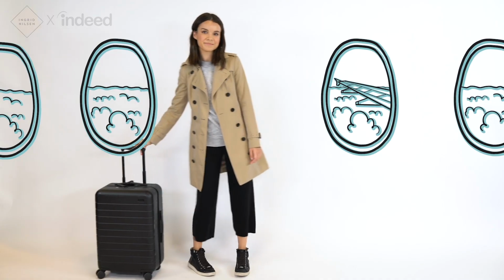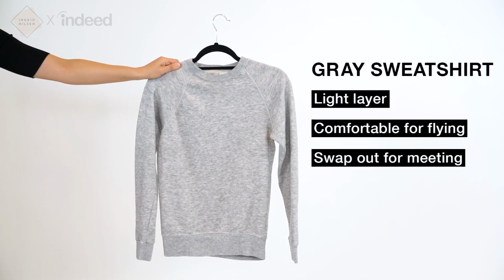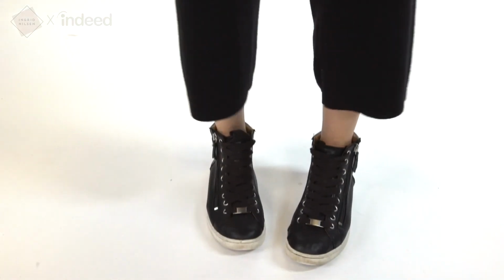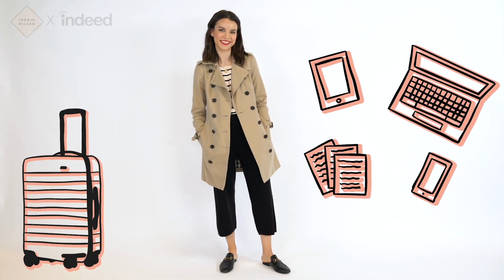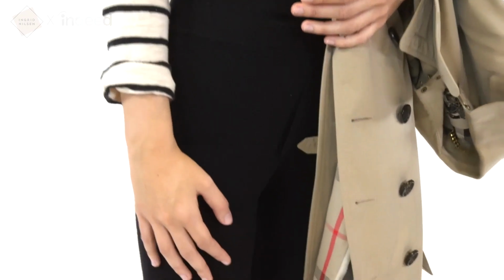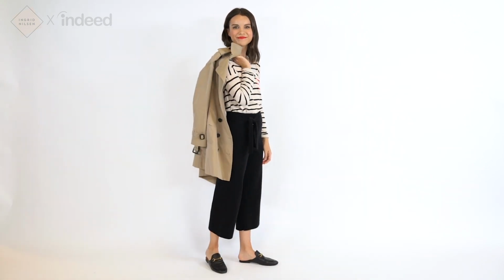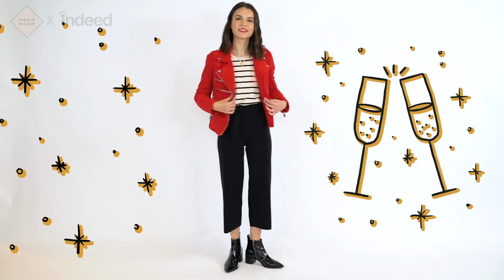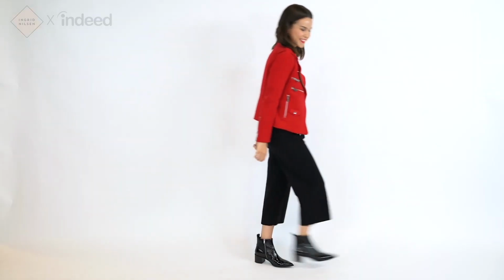Work Travel: 3 Business Casual Outfits (Ft. Ingrid Nilsen) | Indeed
Get a look at Ingrid Nilsen's work travel essentials! In this video, Ingrid shares packing tips for when you need to go from a plane to a meeting to happy hour - and take only a carry-on.
Throughout this video, Ingrid will walk you through putting together a polished and easy work travel wardrobe with comfort in mind. She also shares how to quickly transition an outfit depending on your work situation for your trip.

0:00 - Intro
0:48 - Airplane outfit
2:12 - Transition to meeting outfit
3:14 - Happy hour transition

For more work attire tips, check out this video on tips for dressing in different workplace settings

Follow Indeed!

More people find jobs on Indeed than anywhere else. Indeed is the #1 job site in the world* with 580M job seeker profiles.** Indeed allows job seekers to search millions of jobs, post resumes, research companies and more in over 60 countries and 28 languages. And over 3.5M employers use Indeed to find and hire new employees.

On our YouTube channel, you’ll find tips and personal stories to help you take the next step in your job search.

The information in this video is provided as a courtesy. Indeed is not a legal advisor and does not guarantee job interviews or offers.

*ComScore, Total Visits, March 2024

Are you a globetrotter at heart? Find a job that will embrace your love for travel